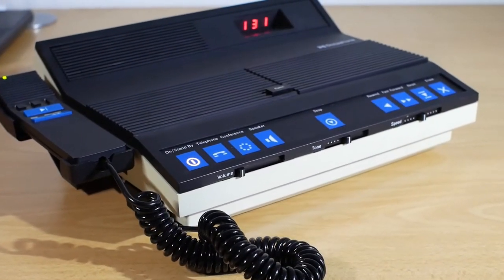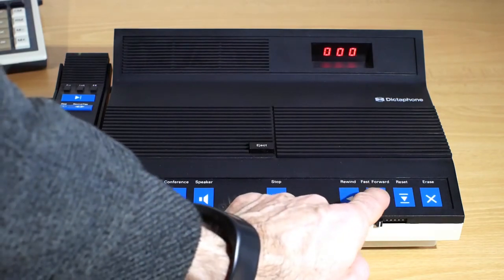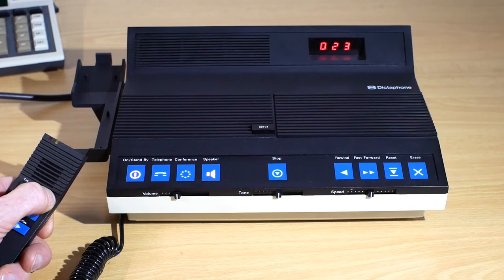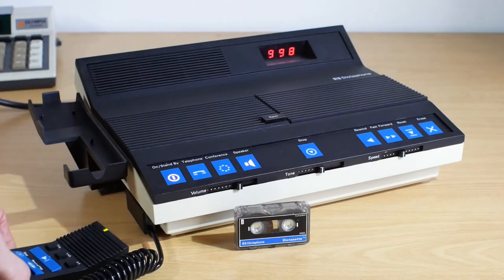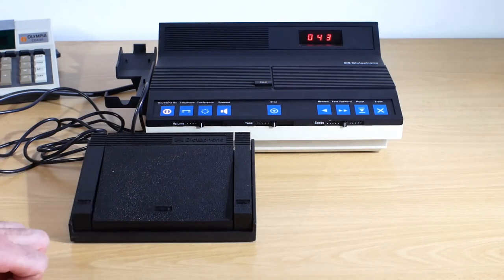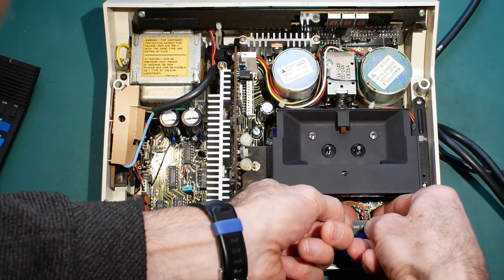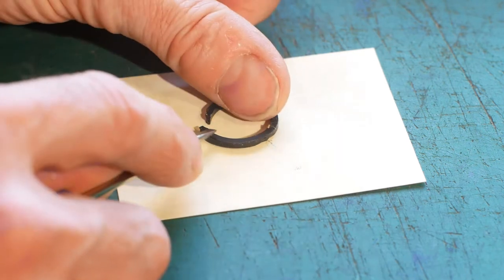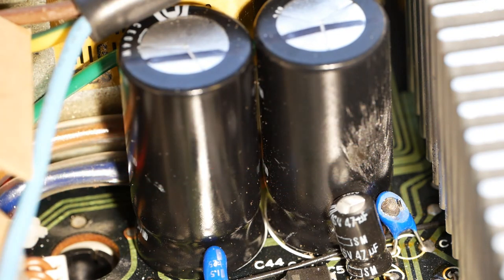Retro Tech - Dictaphone DCX1 Dictamation System, Cassette Drive Wheel Repair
In this Retro Tech / Vintage Tech video we're having a look at a 1983 Dictaphone DCX1 Dictamation Dictating and Transcribing System, Model Number 1874 (or Dictation Machine if you prefer a shorter title!!!).  My particular machine uses mini cassettes but the system was also available with standard compact cassettes and micro cassettes skip to 4:44 for an overview of the different cassette types.

Dictaphone was under the ownership of Pitney Bowes when this machine was made, a company better known for franking machines and other post room equipment.

The tape mechanism wasn't working when I first received the machine - the rubber drive tires / tyres had perished so I made new ones - skip to 9:42 to see the cassette drive tire / tyre repair section of the video.

To see the previous video where we look at a 1973 Dictaphone Ultravox that uses the Soundsheet recording medium, head to:

Additional Music:
"Automatic Pencil Sharpener"